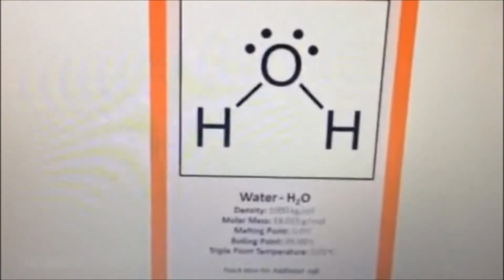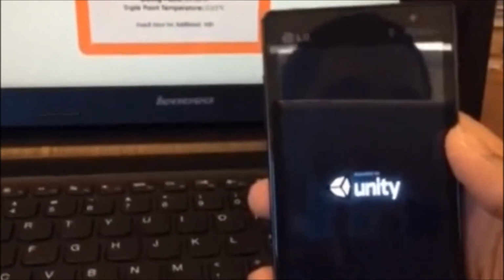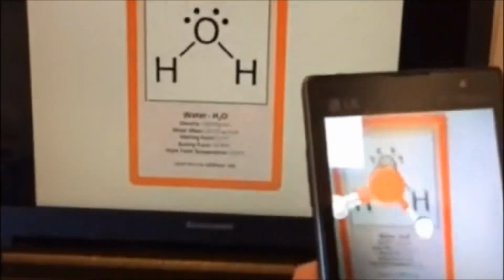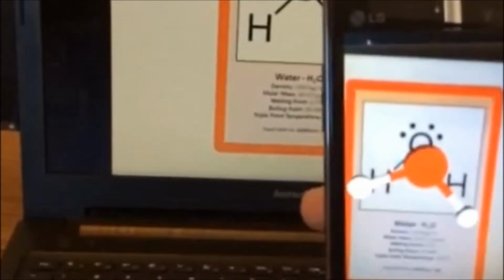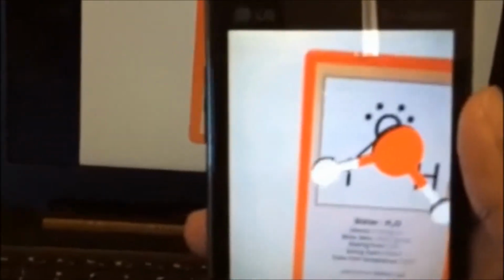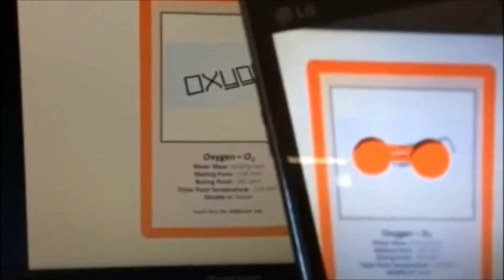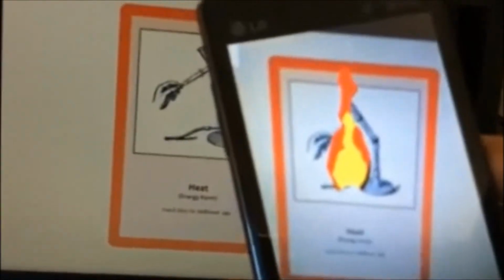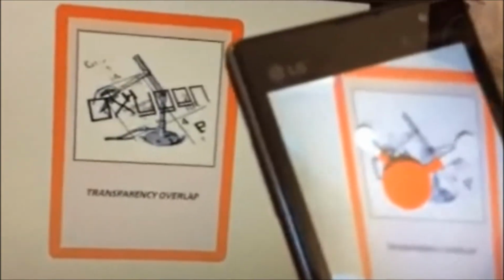Pulse6 Chemistry Set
A chemistry set involving the 6th sense, submitted to the SPARK competition